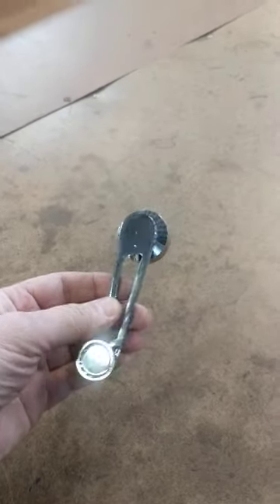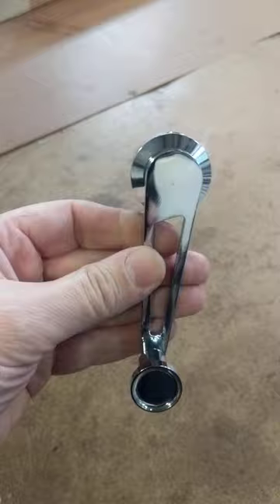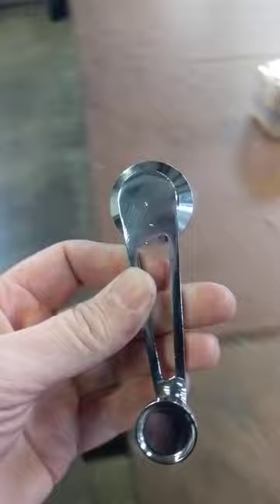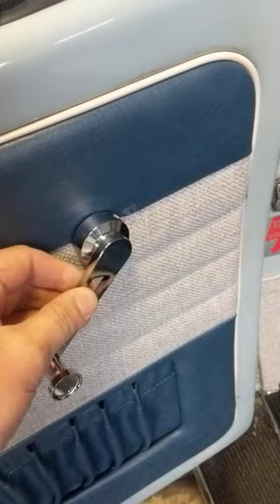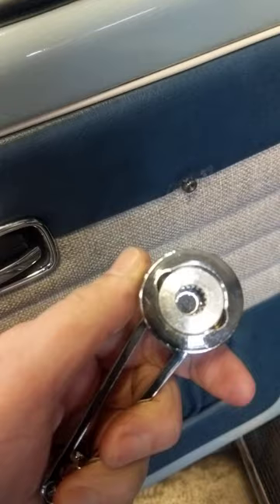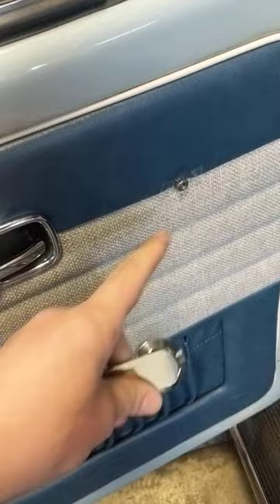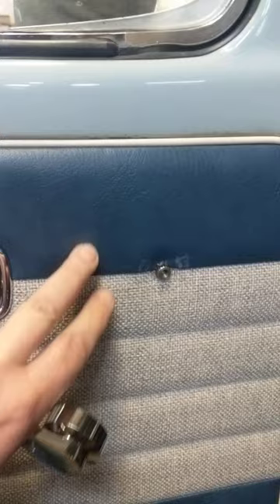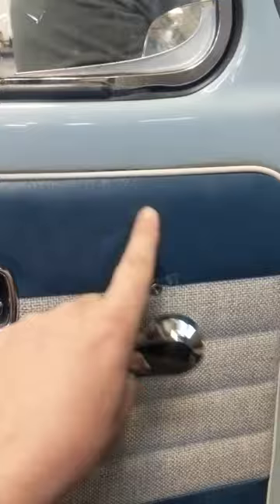The Troubling World of Aftermarket for your VW Beetle Bug